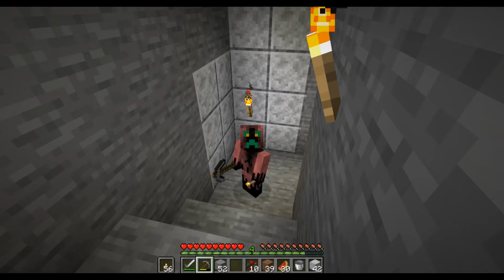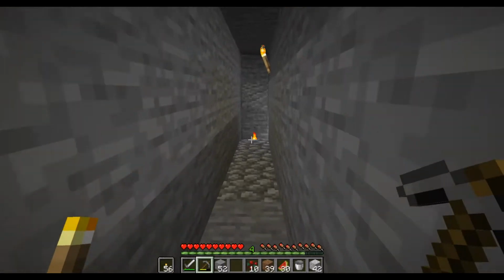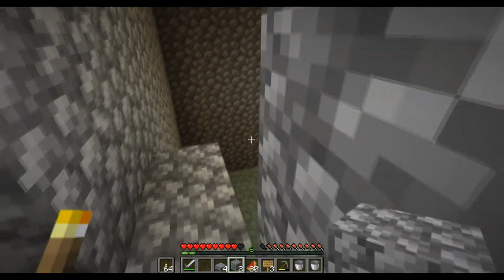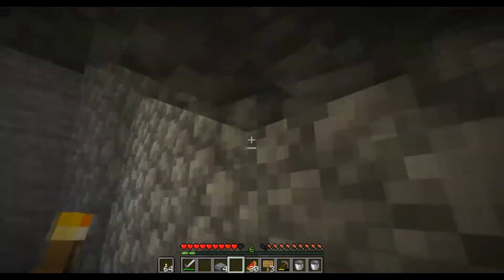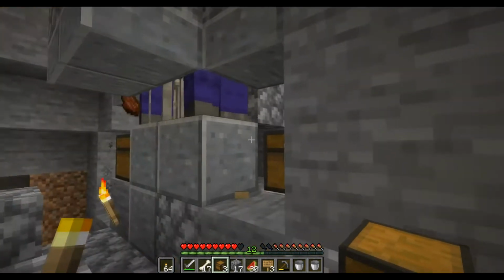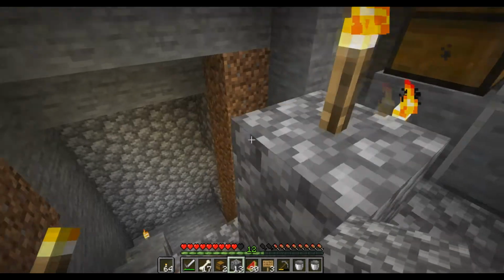Minecraft Survival- Ep. 05: Double XP Farm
Welcome back to the long time returning series of minecraft vanilla. It has been a very long time since i have played so join me as we dive back into vanilla survival.